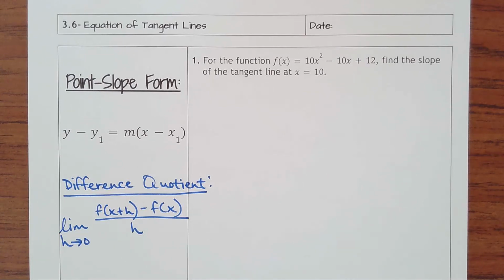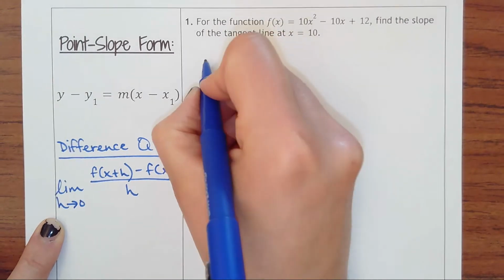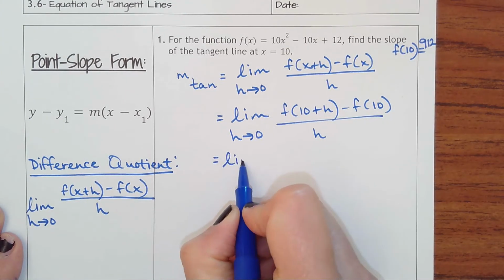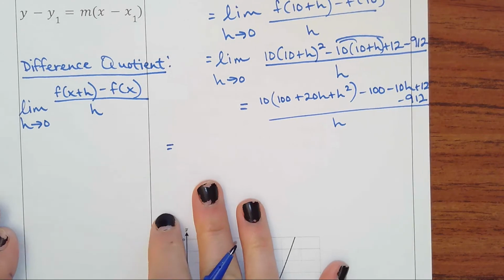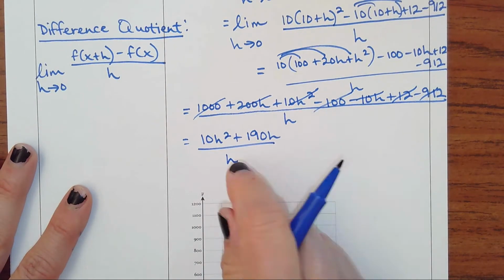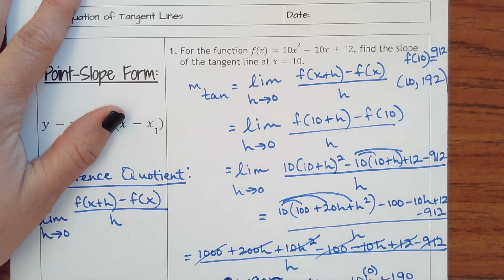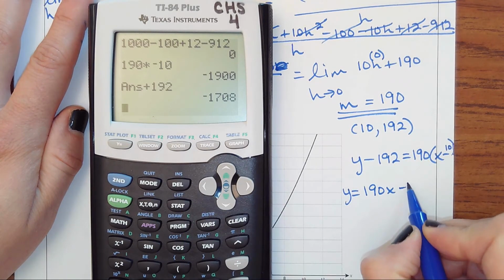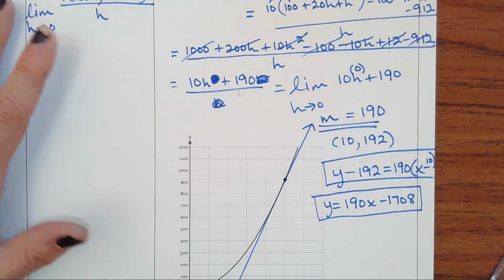3.6- Equation of Tangent Lines